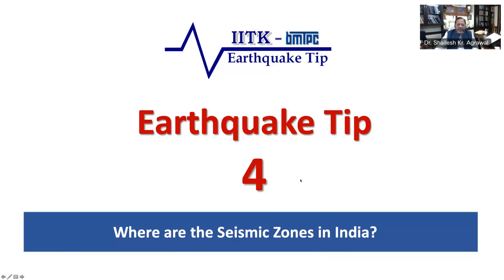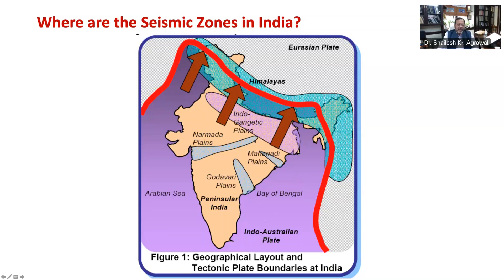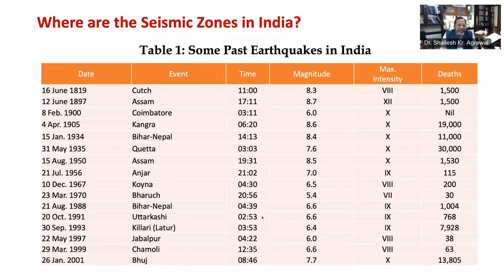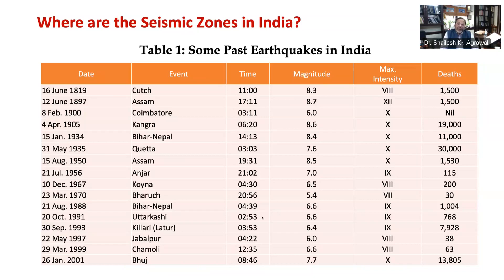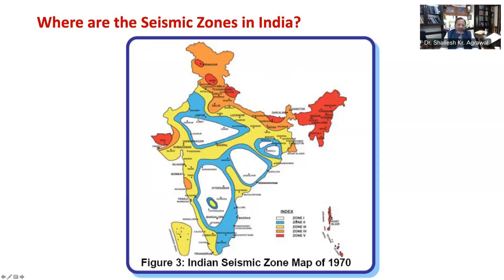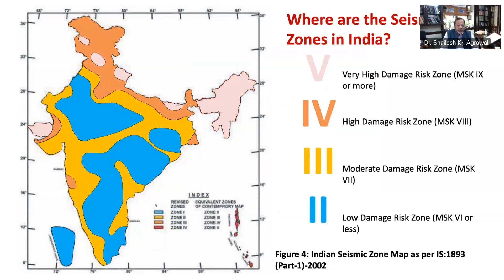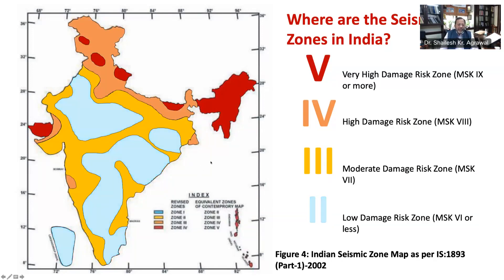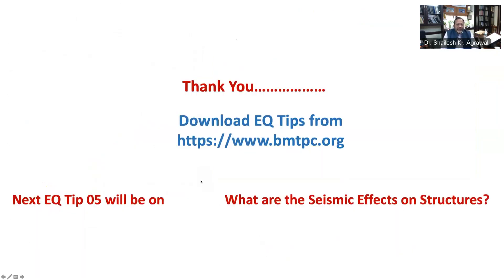IITK BMTPC Earthquake Tip 04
IITK BMTPC Earthquake Tip 04 - Where are the Seismic Zones in India?